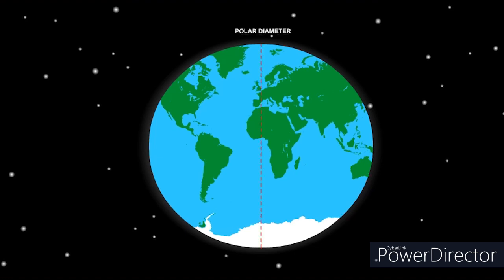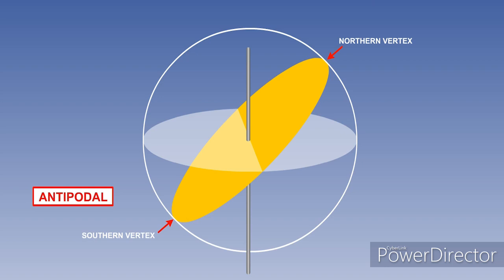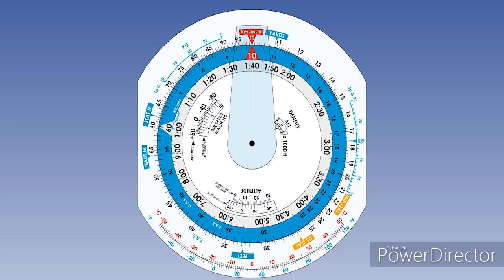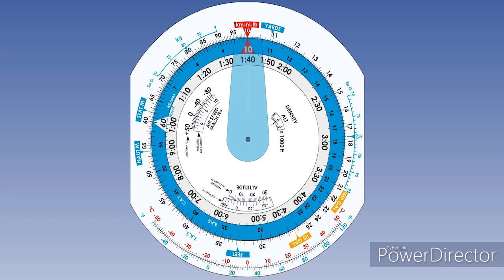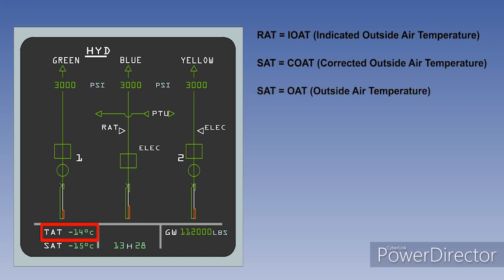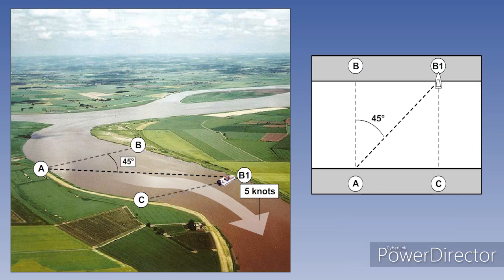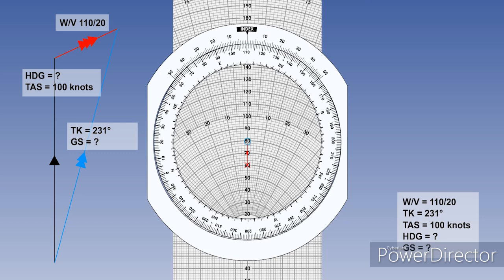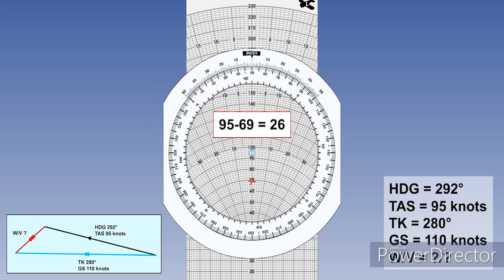ATPL General Navigation Full Course 1-30🌦️ | Complete Ground School Training for Student Pilots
🧭 **Welcome to the complete ATPL Navigation course!**
This video combines the **first 30 lessons** from our professional ground school series, providing in-depth coverage of the core navigation theory required for the **Airline Transport Pilot License (ATPL)**. Perfect for student pilots, CPL/ATPL candidates, and aviation enthusiasts looking to master the fundamentals of air navigation.

✔️ Earth geometry and chart projections
✔️ Time systems and conversions (UTC, LMT, etc.)
✔️ Magnetism, variation, and deviation
✔️ Dead reckoning and track/heading calculations
✔️ In-flight navigation techniques
…and much more essential theory!

🎓 **Ideal for:**
• Student pilots and flight cadets
• ATPL / CPL exam preparation
• Ground school instructors
• Anyone studying aviation navigation

📘 Covers topics from basic concepts up to radio navigation and pre-computed navigation, setting a solid base for advanced procedures in future lessons.